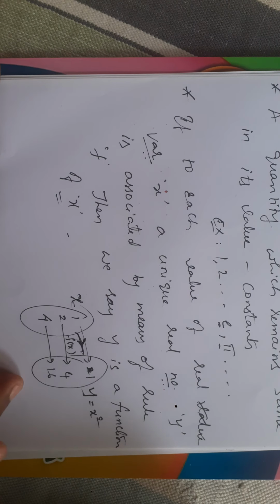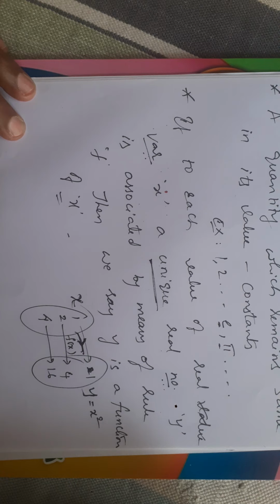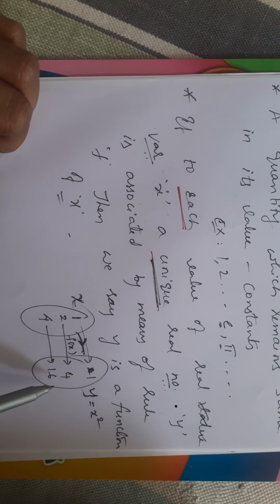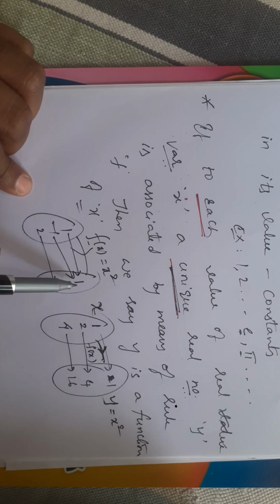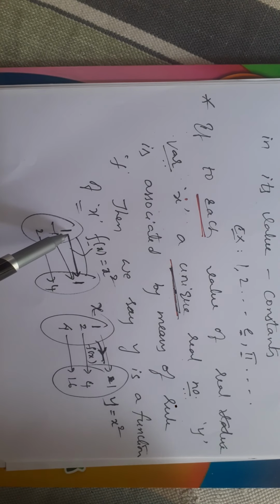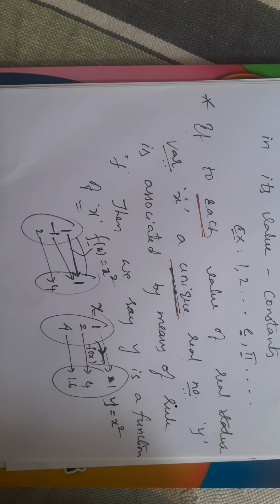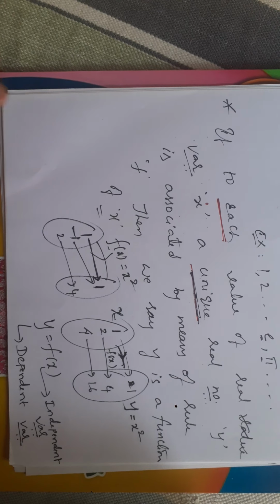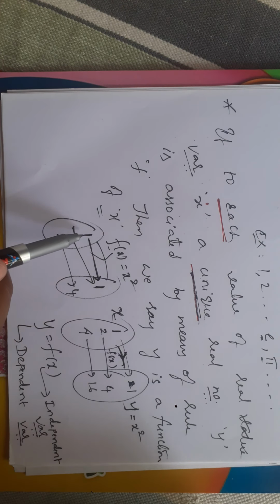Definition of Functions in Mathematics | Mapping, Uniqueness & Variables Explained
In this lecture, we discuss the definition of functions in mathematics with clear explanation and examples.

Key points covered:
1. Mapping Rule: Each element of X must map to a unique element of Y.
2. Uniqueness: One input (x) gives only one output (y).
3. Examples: f(x) = x² → 1 and –1 both map to 1.
4. Variables: x = independent variable, y = dependent variable.

This foundation is important for Class 11 & 12 Maths, JEE, NEET, CET, and Board Exams.